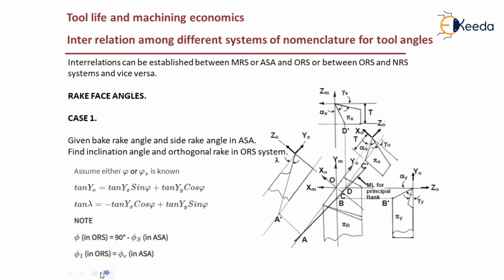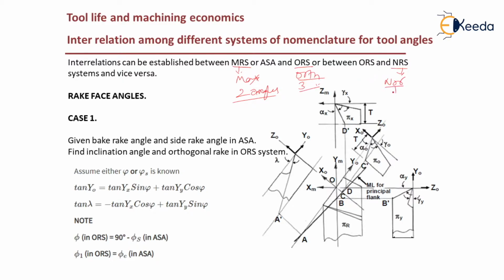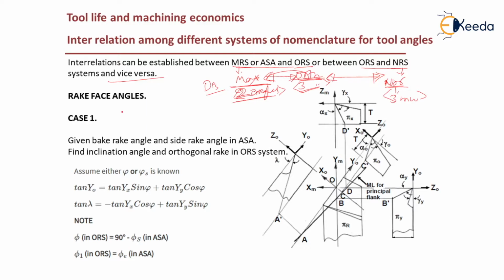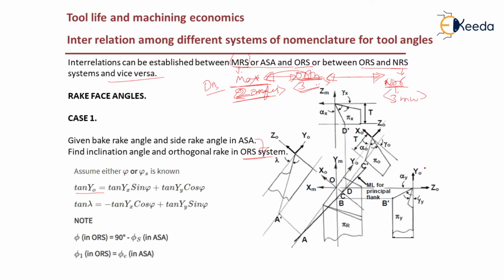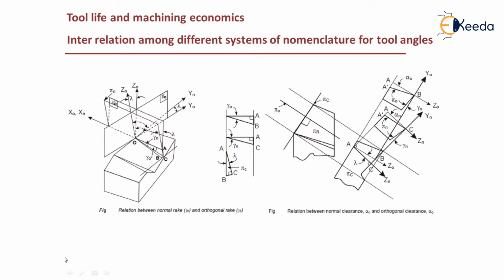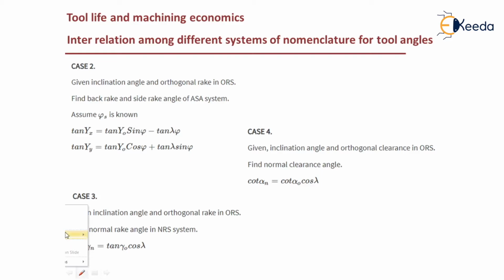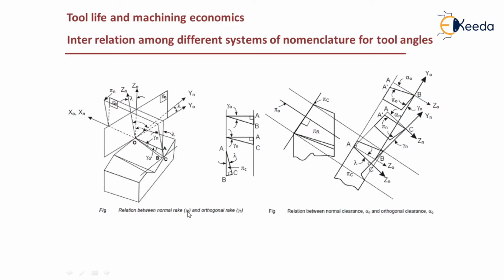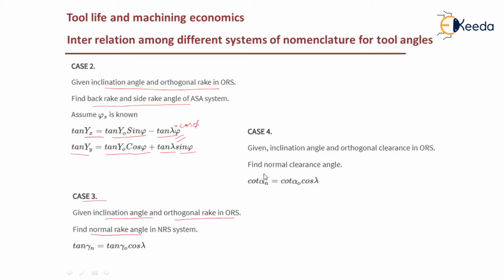Interrelationship Among Different Systems of Tool Nomenclature for Tool Angles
Subject - Machining Sciences and Tool Design

Video Name - Interrelationship Among Different Systems of Tool Nomenclature for Tool Angles

Chapter - Design of Single Point Cutting Tools

Faculty - Prof. Santosh Kumar

Happy Learning!